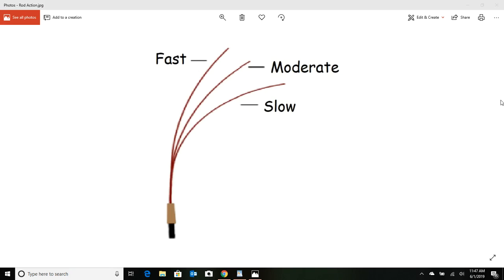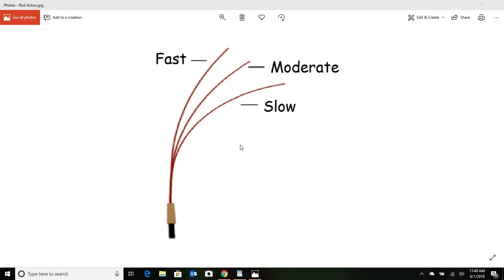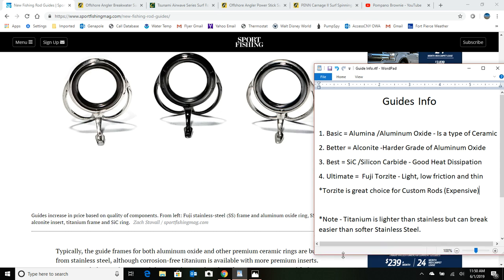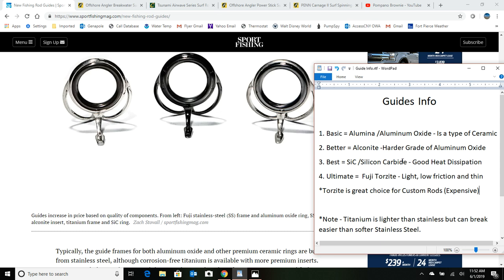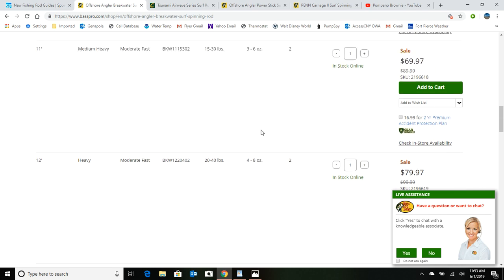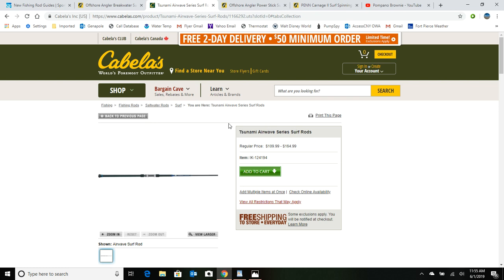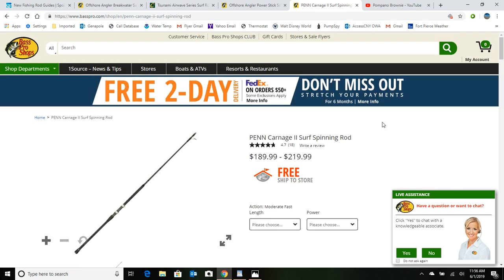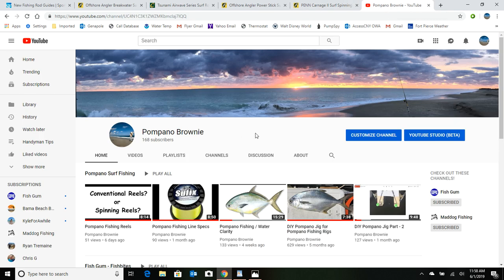Pompano Fishing Surf Casting Rods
Learn about Surf Casting Rods for Pompano Fishing.

8mm Glass Facetted Red Beads
50lb Black Duo Lock Snaps

3" "Do-It "Cast Iron Ladle